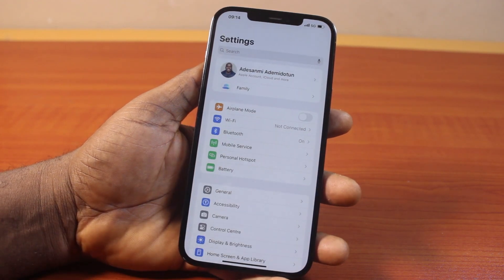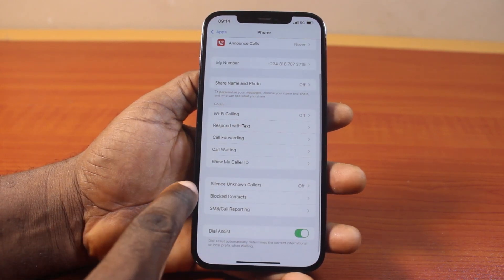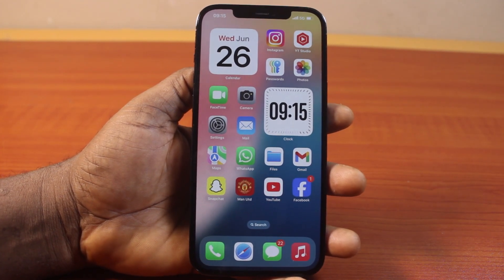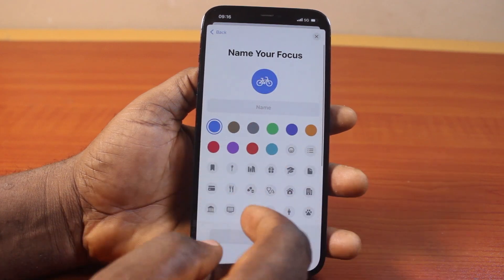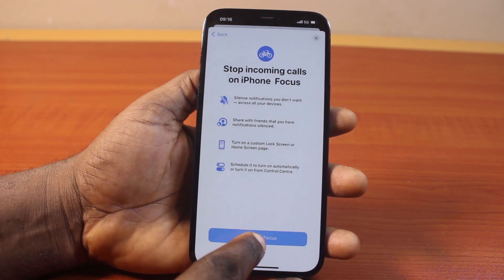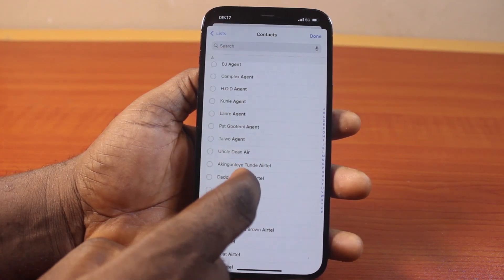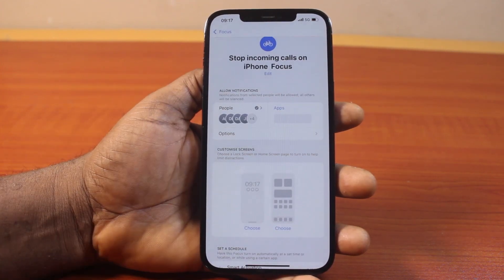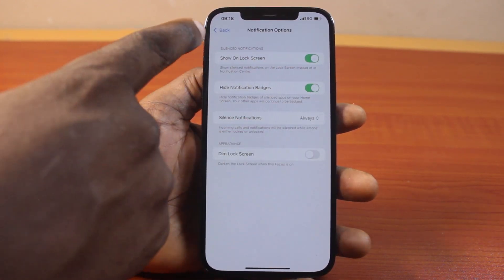How to Stop Incoming Calls on iPhone on iOS 18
Here in this video, you will learn how to stop incoming calls on iPhone on iOS 18. If you want to take a break from receiving calls on your iPhone then you need to stop the incoming calls without turning off your iPhone.